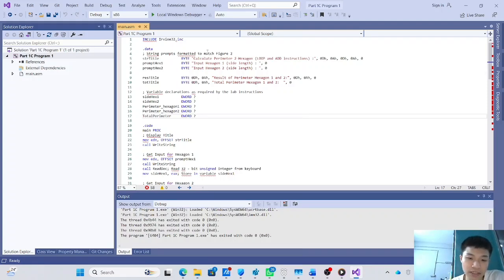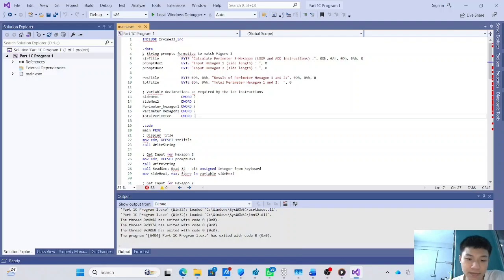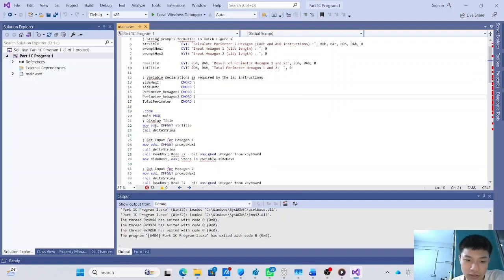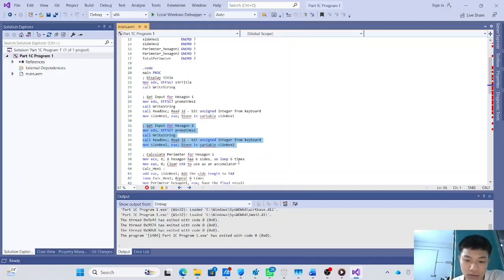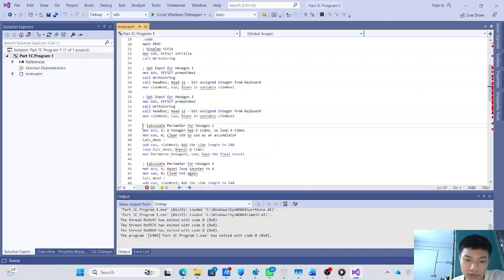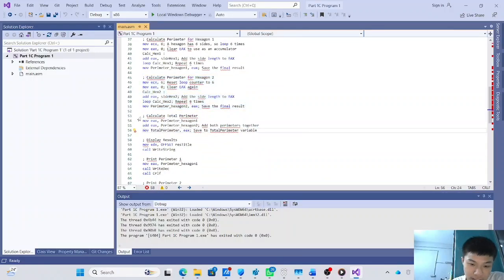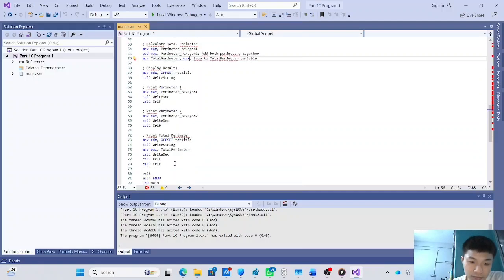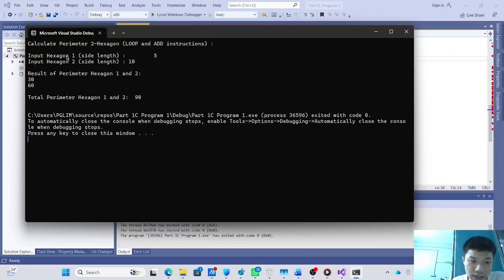SCSR1033-01 COMPUTER ORGANIZATION AND ARCHITECTURE LAB 3 PART 1C PROGRAM 1